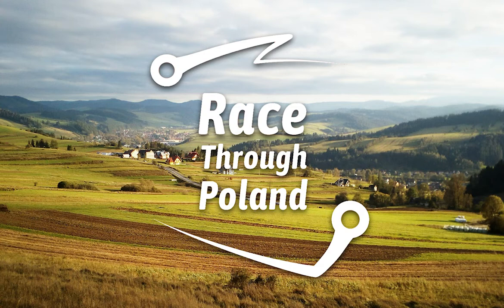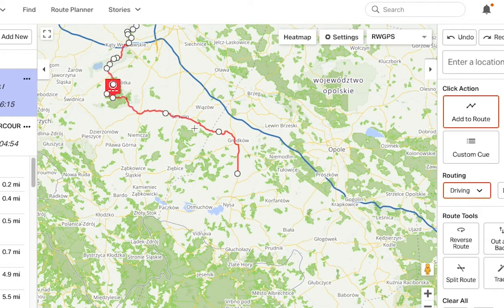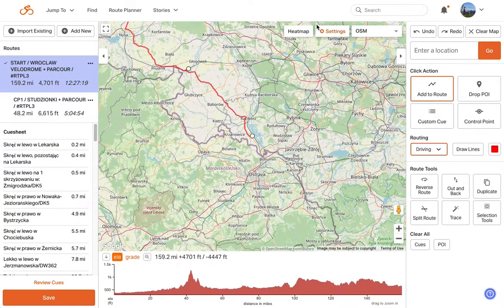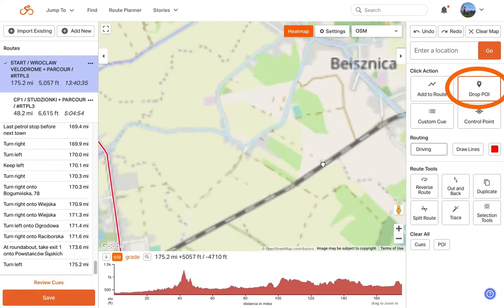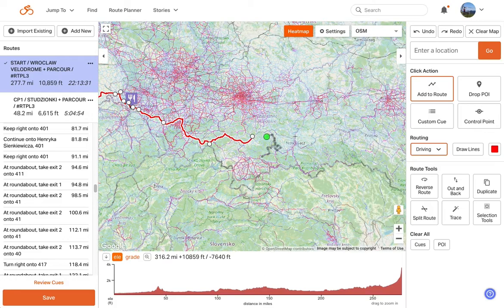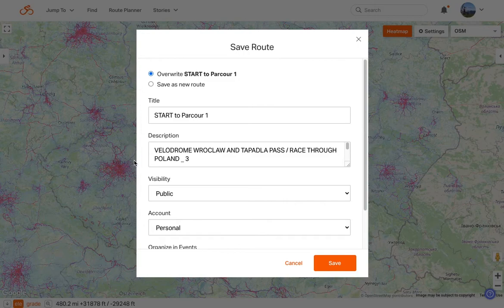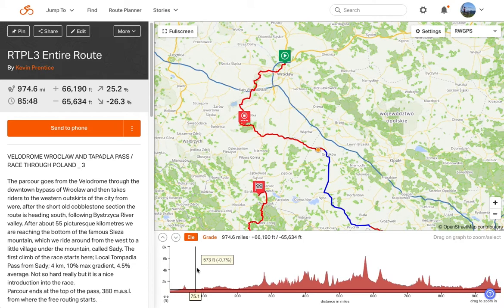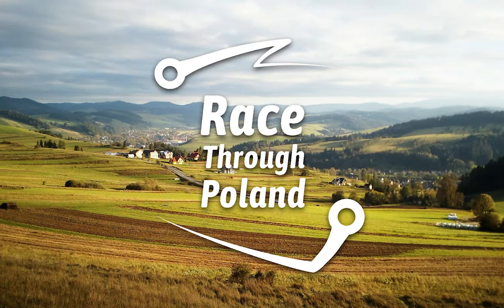2021 Race Through Poland route planner walkthrough for riders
This video is included in the race manual for the 2021 Race Through Poland. In it we quickly walk through various tools in our route planner, including the ability to import multiple parcours into the planner at once, then join them together, to plan a hypothetical Race Through Poland route. We then wrap up by showing how to create individual daily routes from the master route, then place into a Collection for easy access later.